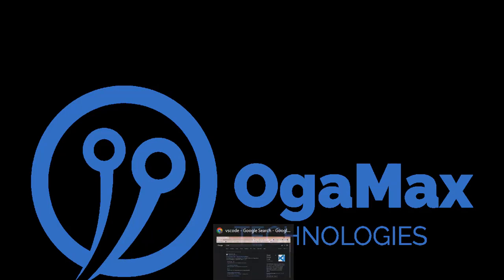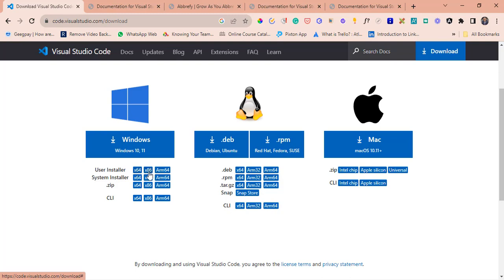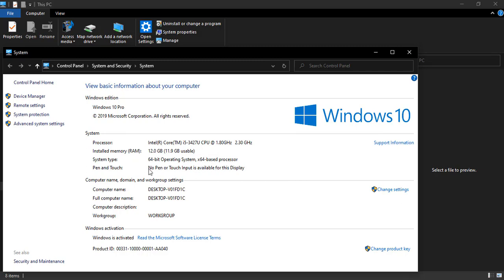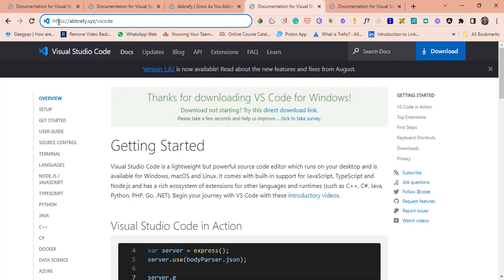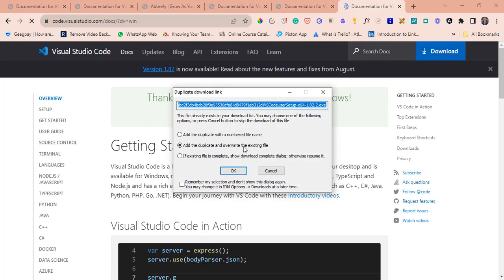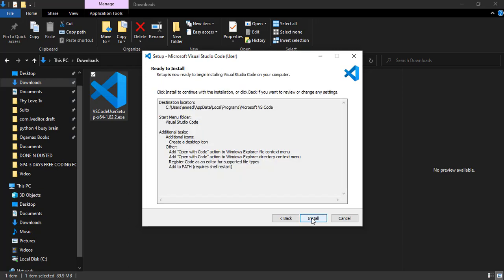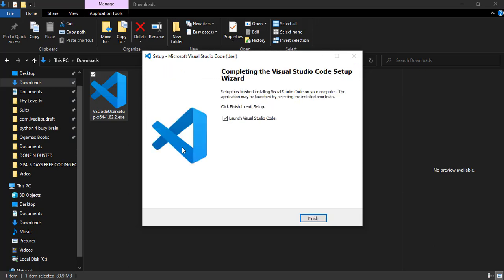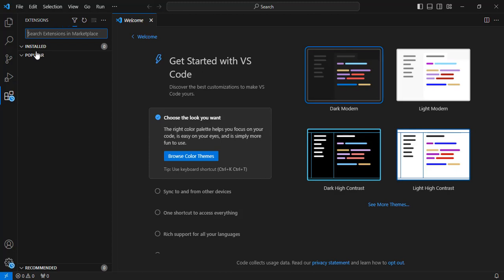2 ways to Install Visual Studio Code on your PC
Direct link to download Visual Studio Code (VS Code): https:// abbrefy.xyz/vscode